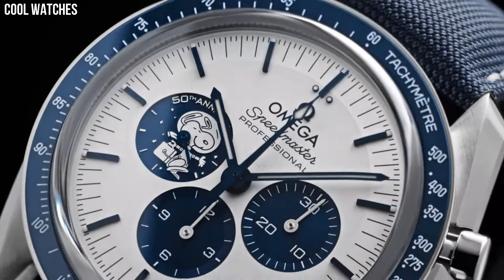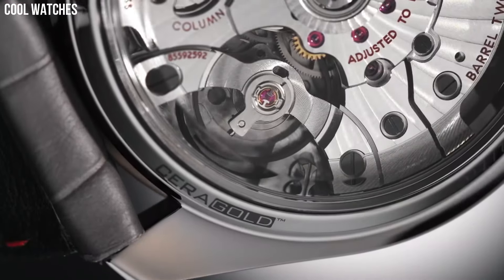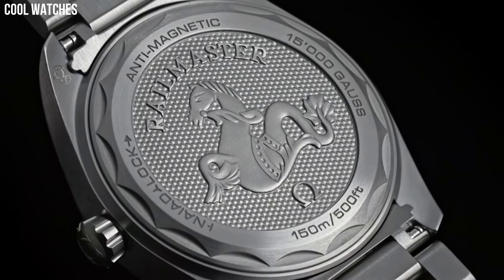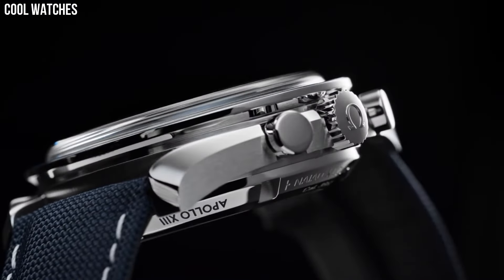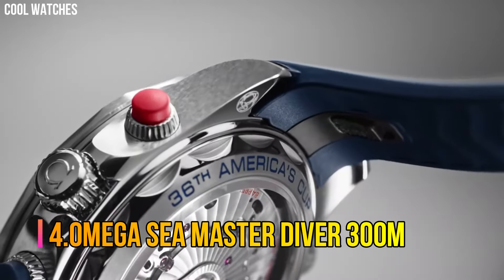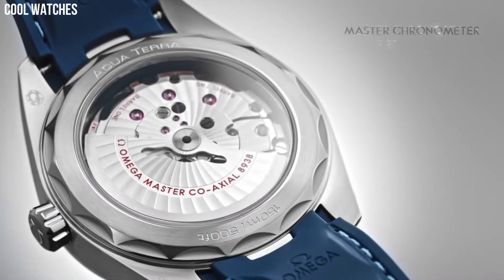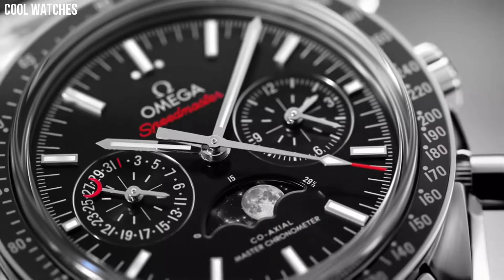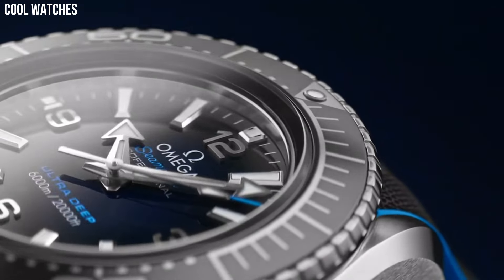Top 10 Best Omega Watches For Men Buy 2024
Are you looking for the best OMEGA  watches for men on Amazon of 2024?

10.OMEGA Seamaster Planet Ocean 600M

09.Omega Speedmaster Grey Side

08. OMEGA Railmaster

07.OMEGA De Ville Tourbillon

06.OMEGA Speedmaster 50th Anniversary

05.Omega Speedmaster Moon watch

04.OMEGA Seamaster Diver 300M

03.Seamaster Aqua Terra

02. OMEGA Speedmaster Moonphase

01. OMEGA Seamaster Planet Ocean 600M